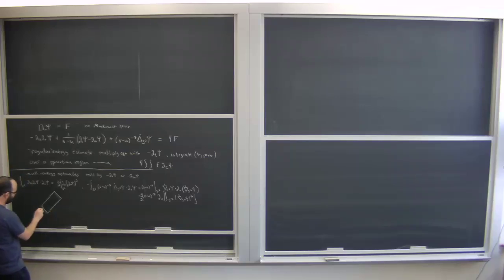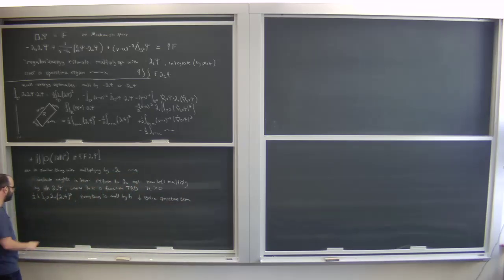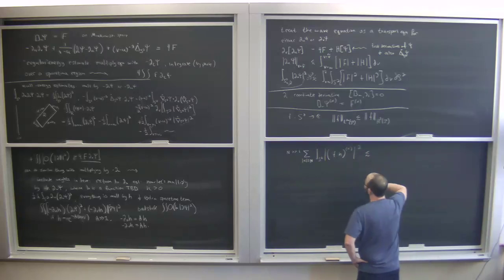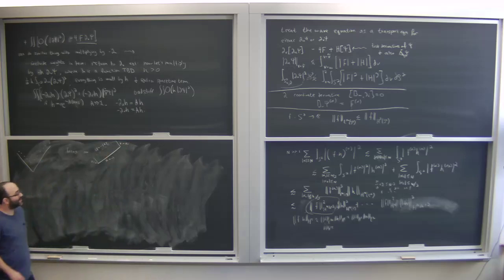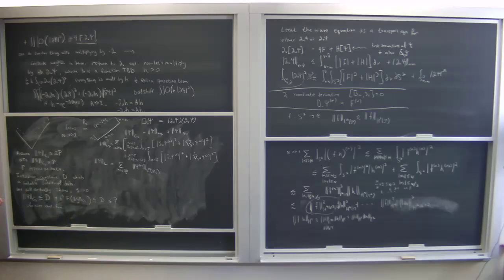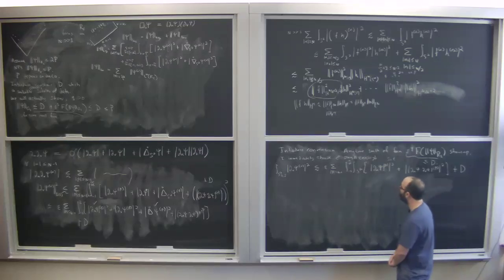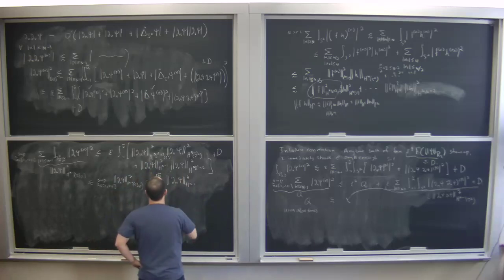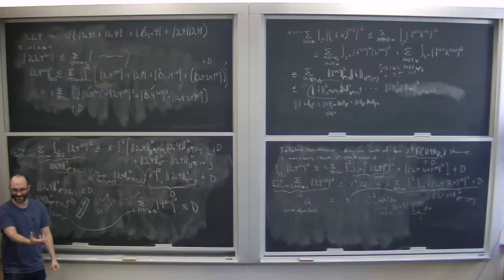Lecture 16 | Self-Similarity and the Einstein Vacuum Equations